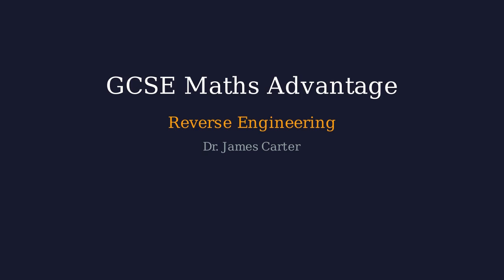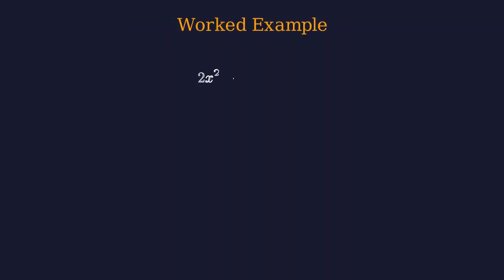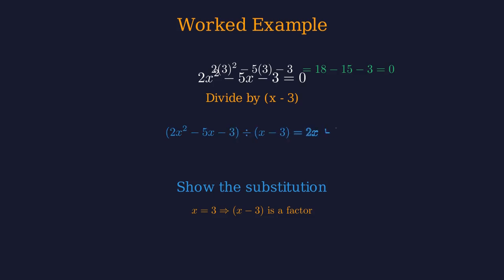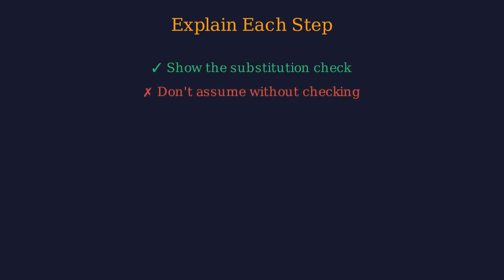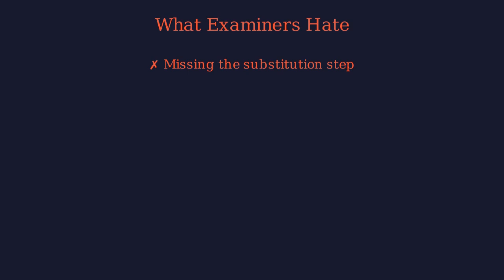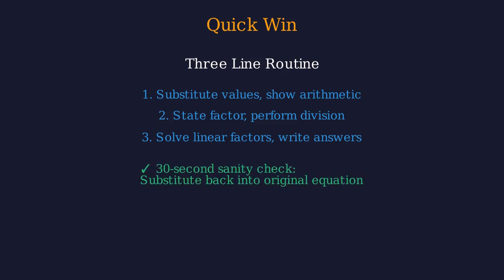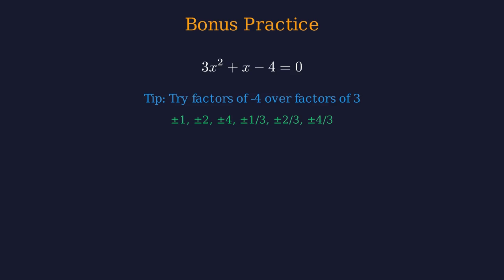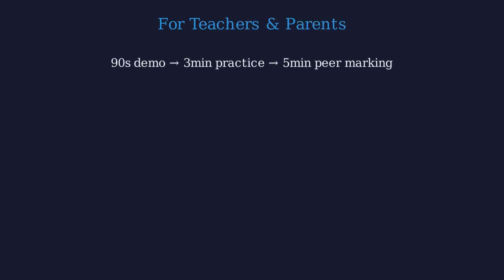Work Backwards to Win Marks: Reverse‑Engineering GCSE Questions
This episode teaches a practical, exam‑focused technique many students miss: reverse‑engineering. Dr James Carter demonstrates how to use a given answer or a promising intermediate result as a starting point to reconstruct the method examiners reward. Through a clear, step‑by‑step worked example (a typical 4‑mark algebra problem) you will see how to produce M marks even when the final algebra feels out of reach. The episode explains why reversing is not cheating but a smart strategy, pinpoints the common pitfalls (circular working, unjustified cancellations, losing roots) and shows exactly what to write for method marks. There’s also a short timed practice you can try tonight to make the technique automatic. Ideal for students aiming for grades 7–9, parents supporting revision conversations, and teachers looking for a tight classroom demo that builds confidence under pressure.

For an in depth explanation there is a FULL GCSE Mathematics course

There is also a FREE 11 page pdf with the most important GCSE Formulas: